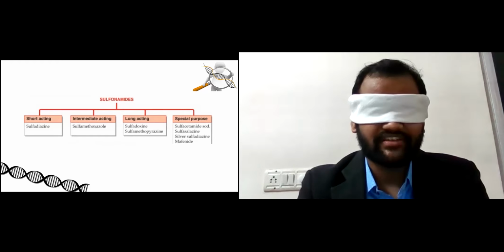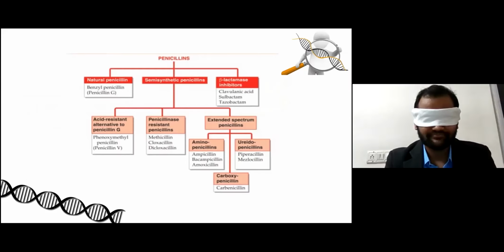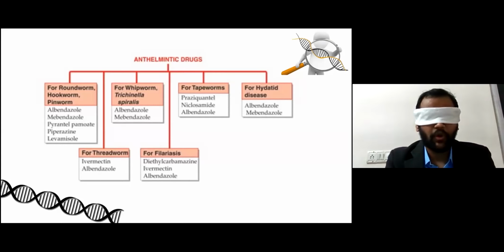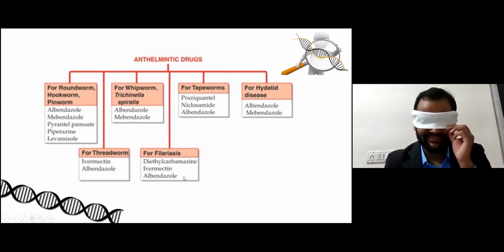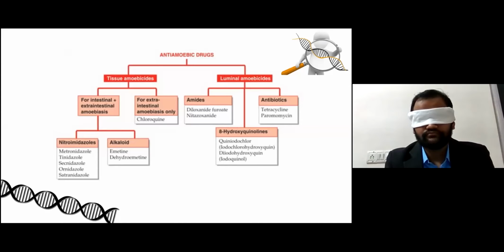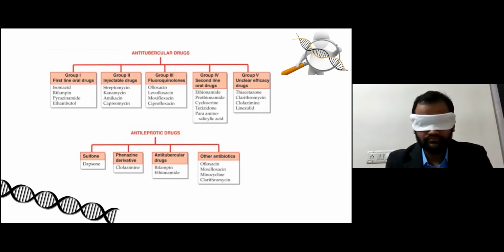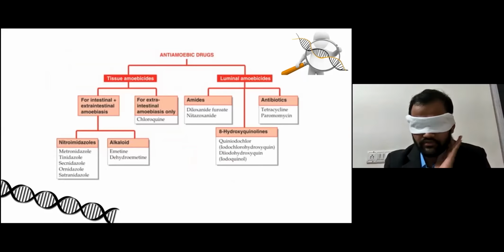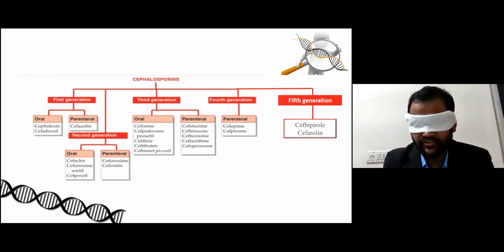Memory Demo by Dr Nikhil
In the world of mugging,  memorsing has become a rare skill !

Witness the unbelievable memory demo by Dr.Nikhil, participant of MAX Train your Brain online workshop.

You will be stunned to know about the time taken by Dr.Nikhil to memorise 100s of medicines !

When a facility is used properly, this will be the outcome !